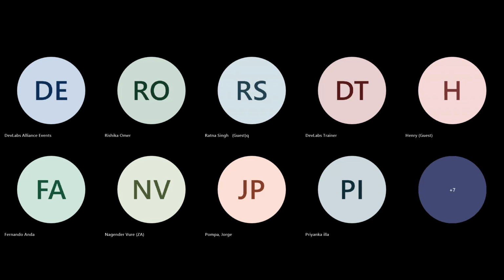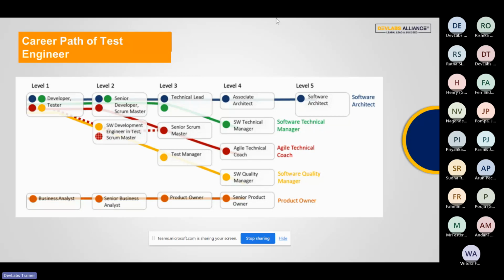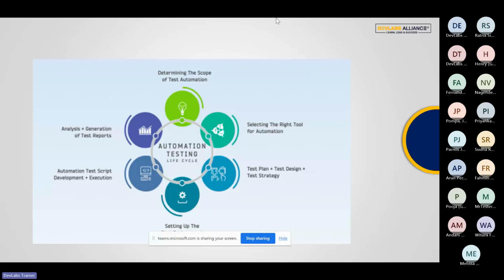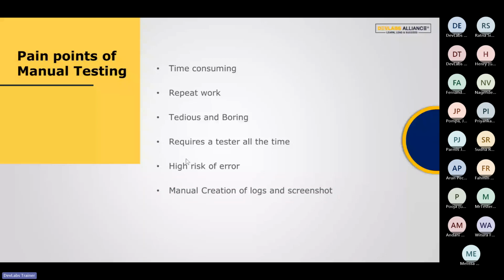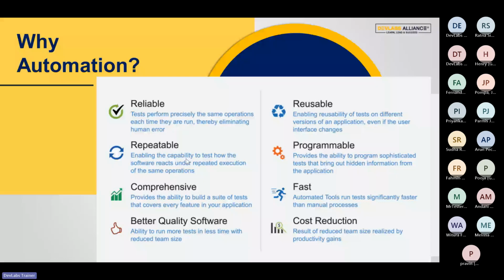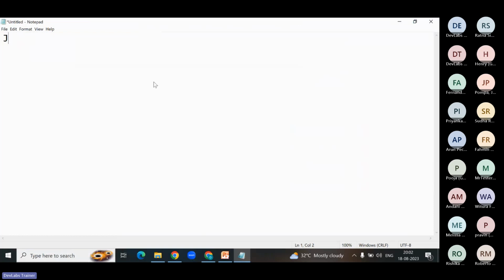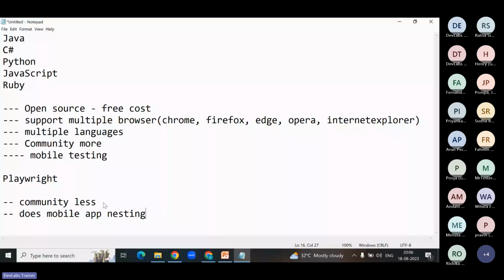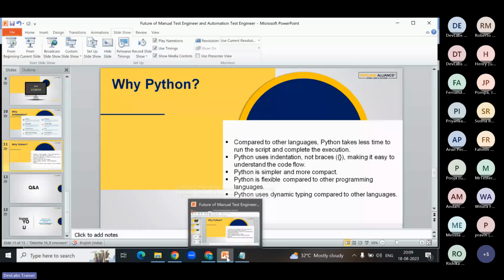Free Webinar on Selenium with Python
FREE Webinar hosted by DevLabs Alliance to learn about the future of Selenium with Python!!
In this Webinar we have discuss about:

    What is SDET?
    Why there is so much hype around it?
    Future of SDET with Python?
    Job Opportunities in the global market
    Practical Demo – SDET with Python